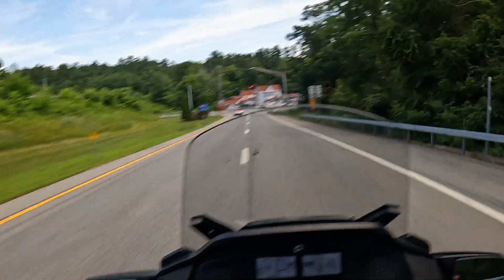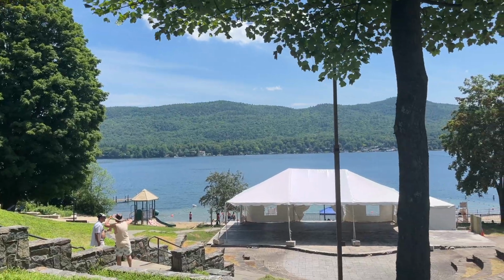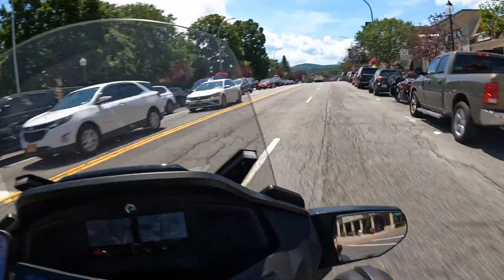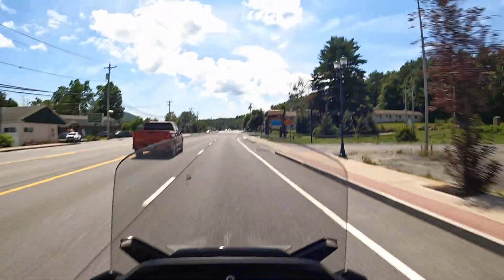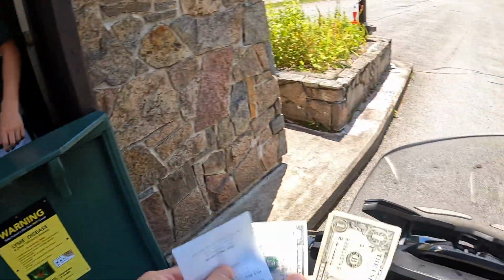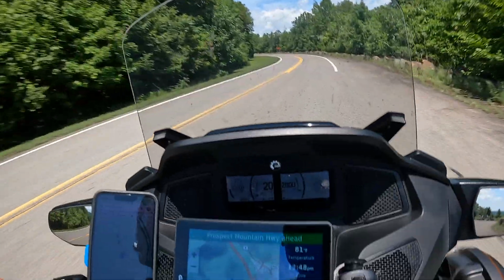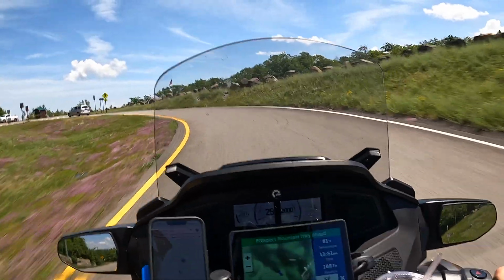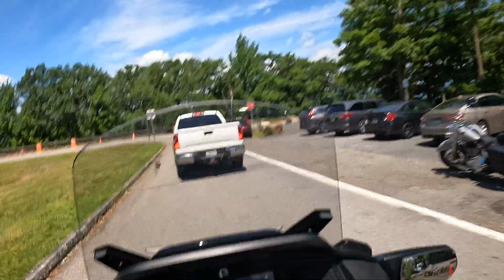Prospect Mtn, Lake George, on a Can-Am Spyder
This channel was a Motovlog that chronicled my Can Am Spyder motorcycle adventures. In December 2025 it transitioned into a travel and adventure vlog without the motorcycle.

Because I like to walk and hike, many of my videos will be just that, walking and hiking through interesting places. Cool trails, big cities, awesome waterfronts, etc.

If you’re interested in travel and adventure, check out any of my videos from late December 2025 and beyond.